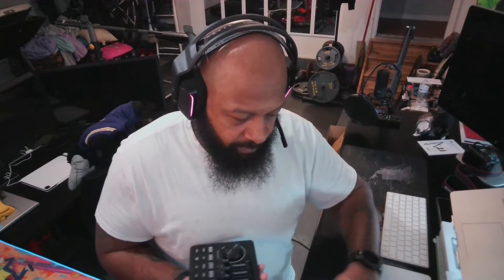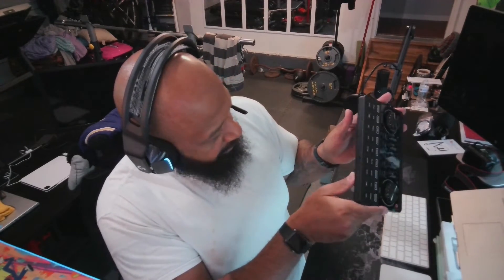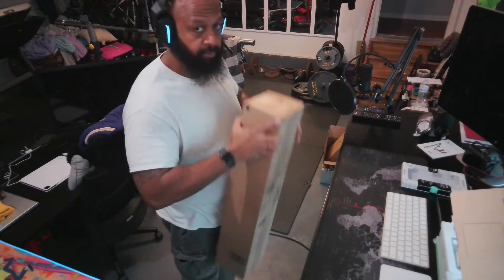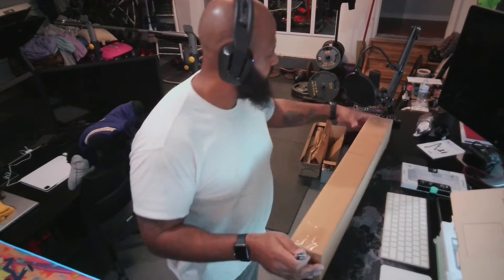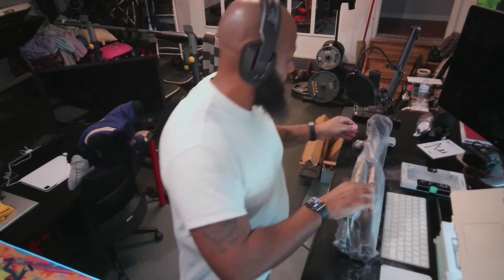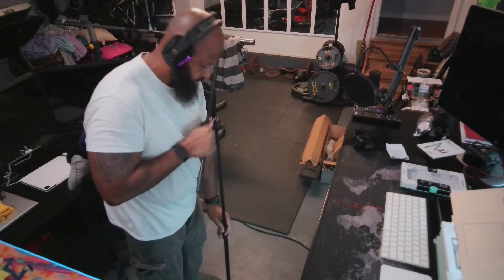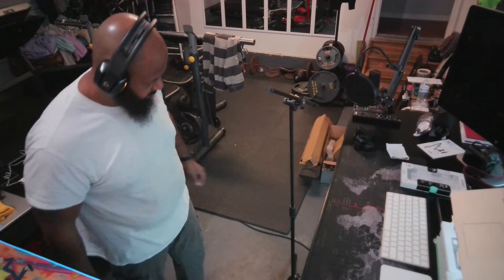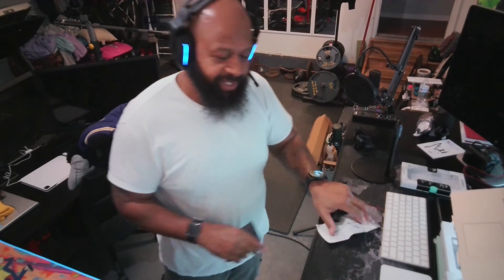FIFINE T669 MIC STAND WITH TABLET/PHONE HOLDER